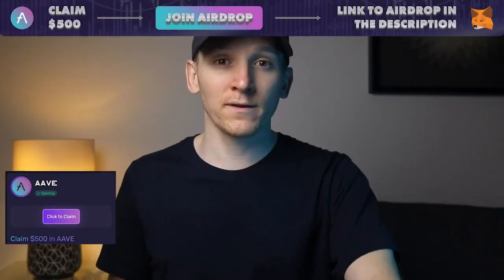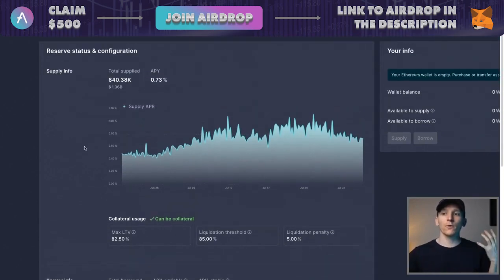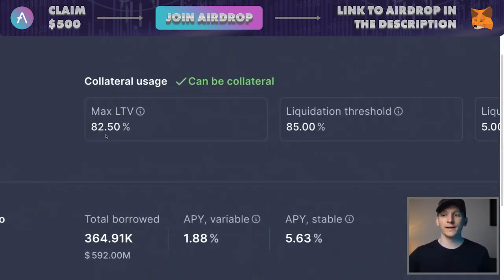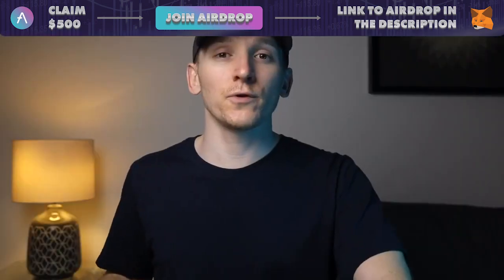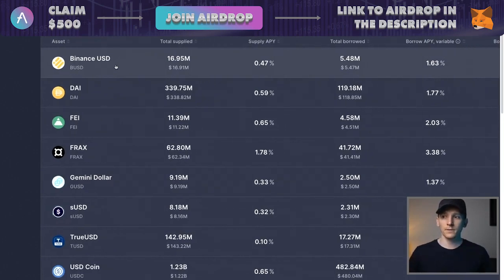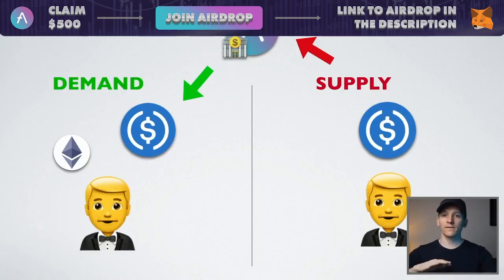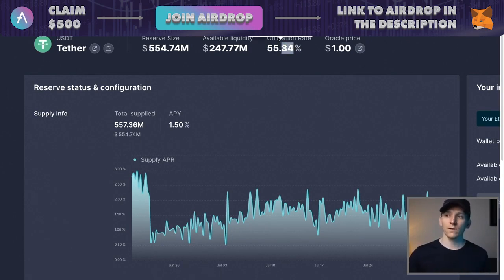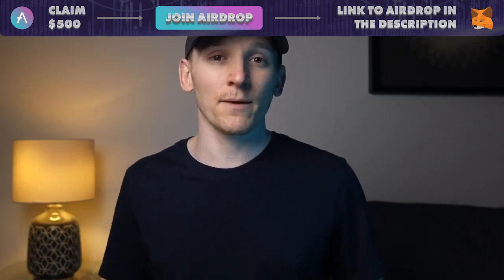Crypto Airdrop Alert 2023: Don't Miss Out on Your Free Aave Tokens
🕰️ Don't miss out, this offer is limited time⏱

✅ The protocol is inspired by ETHLend, a decentralized peer-to-peer lending platform. The network provides lending by creating a market. Apart from providing these services to DeFi enthusiasts, the Aave protocol also allows similar products to be built on top of its platform and powered by the Ethereum blockchain.